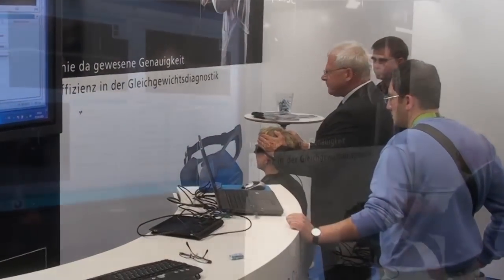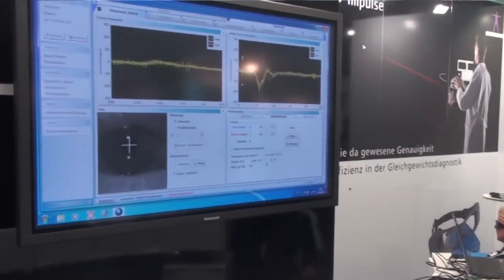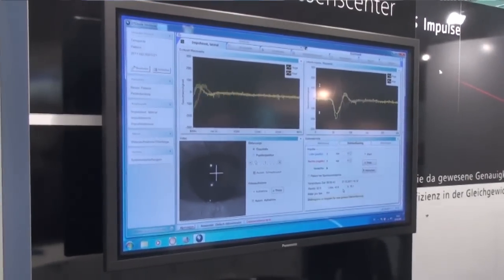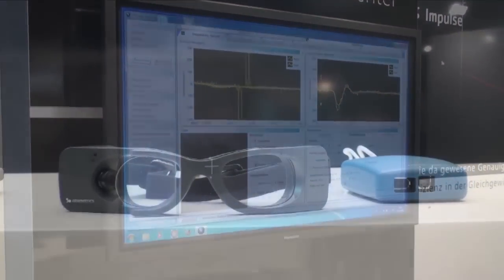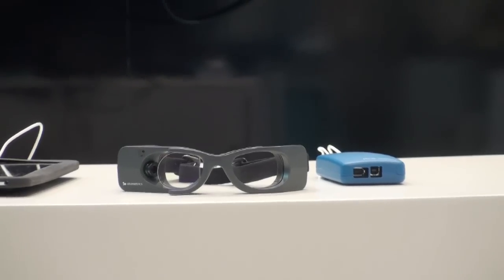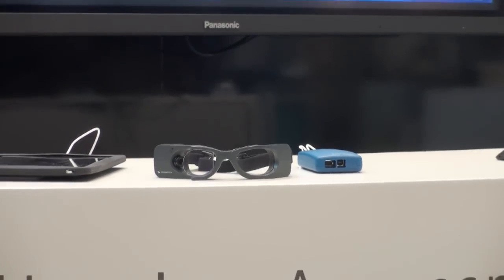Dr. Michael Halmagyi Interview at Mannheim 2011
Dr. Michael Halmagyi Interview at Mannheim 2011. Video head impulse testing.